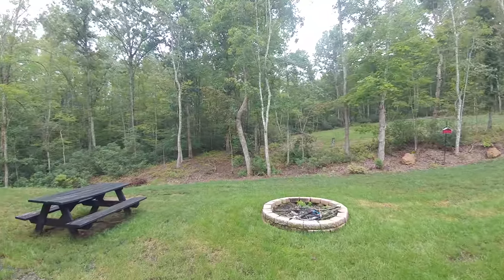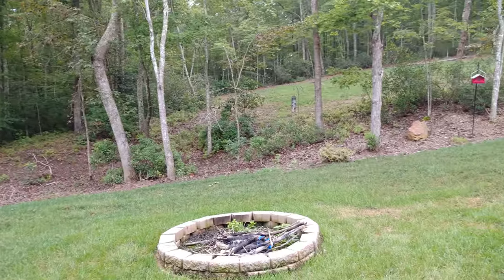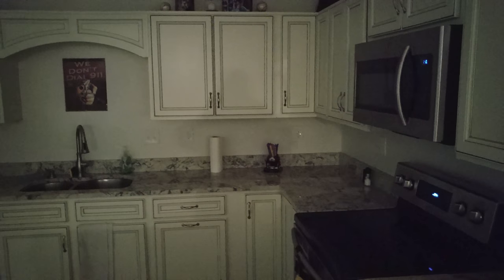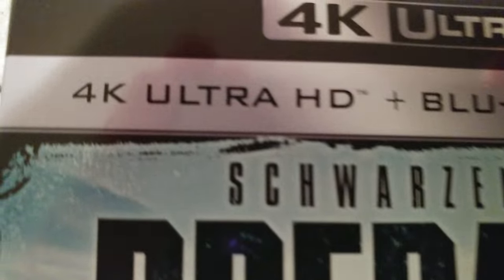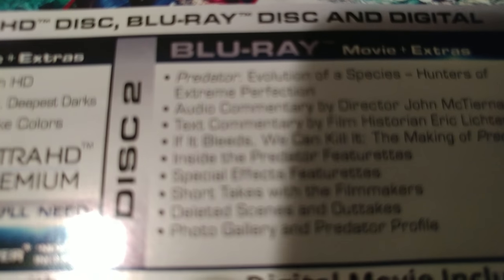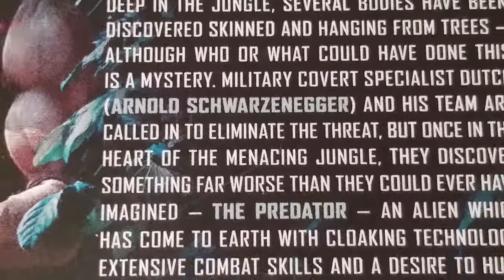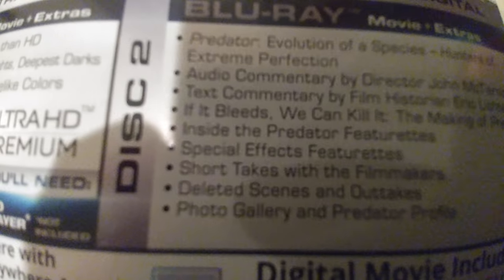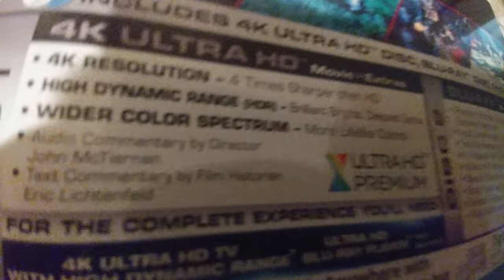LG V20 4k Camera Test Outside Low Light Macro